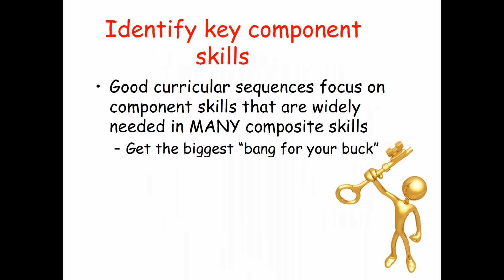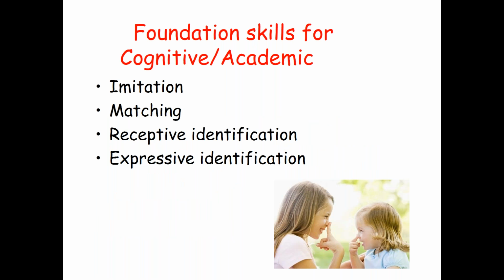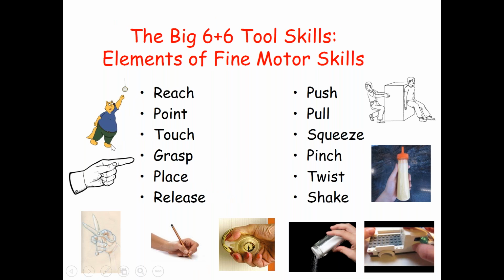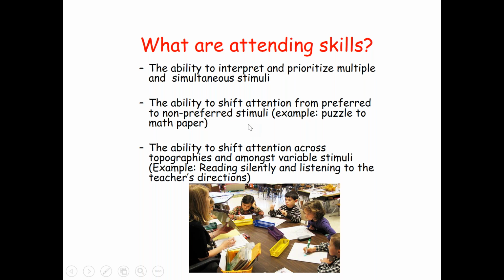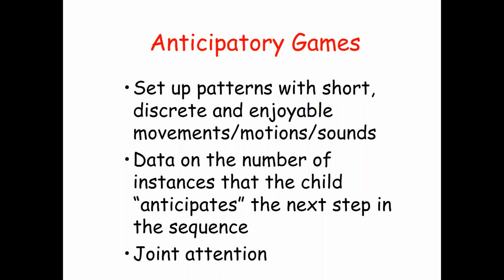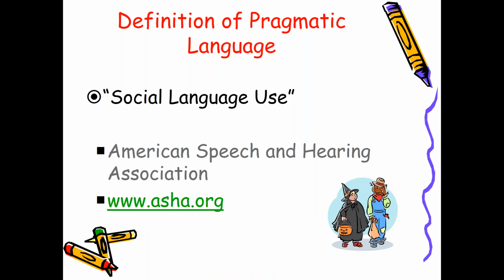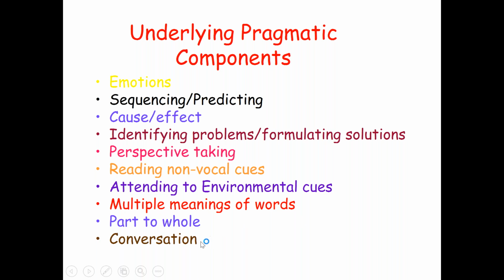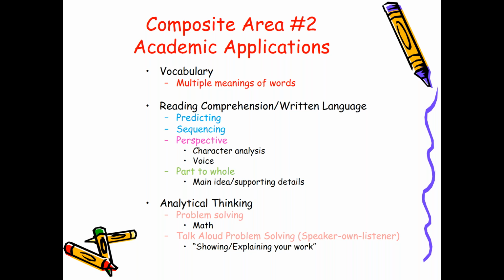Foundations for Student Learning: Building Blocks for Effective Academic Instruction